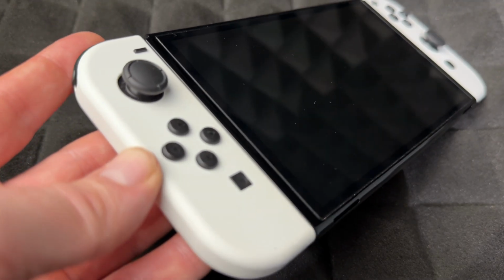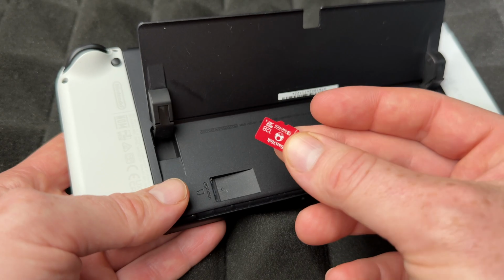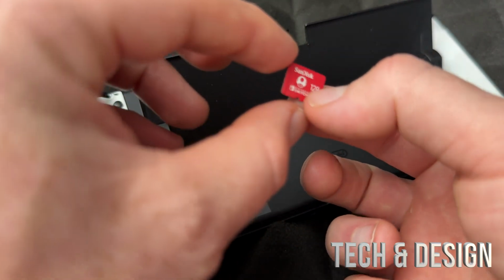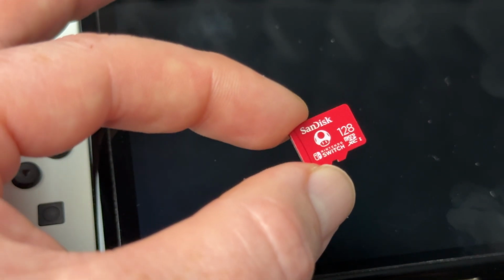Where is the MicroSD Card on Nintendo Switch | Nintendo Switch Oled